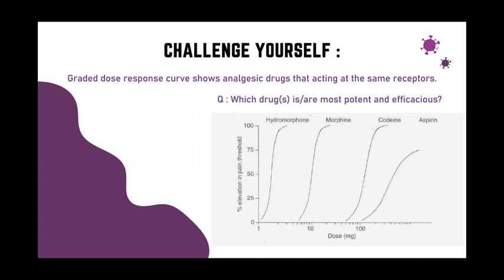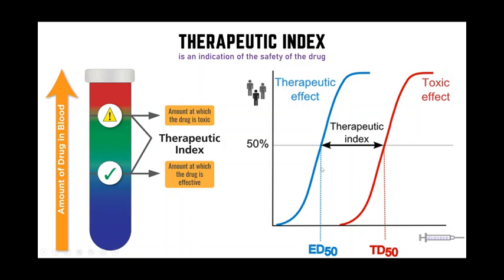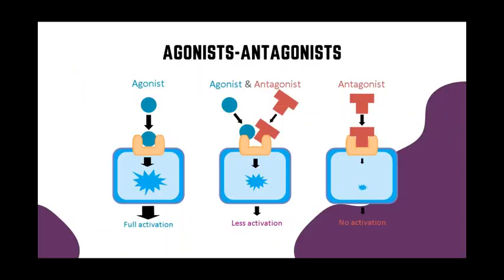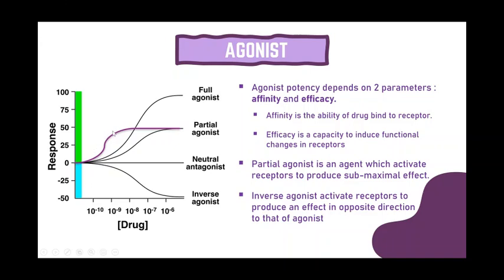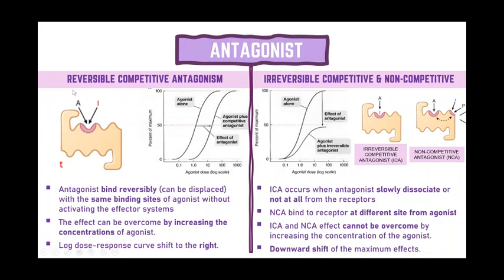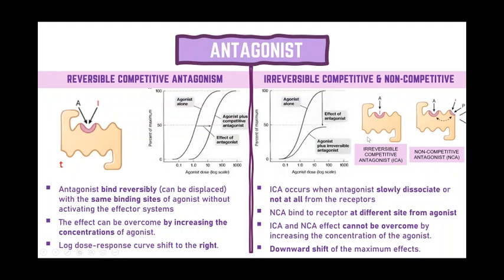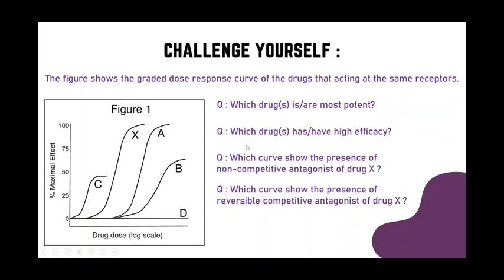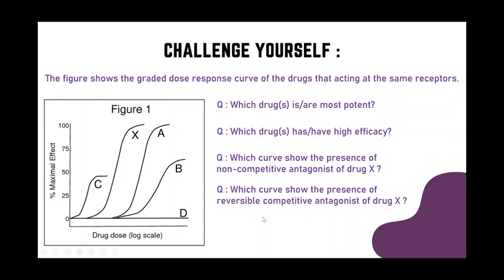#502 Pharmacodynamic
Second part of the Pharmacodynamic Lecture in Basic Pharmacology Course